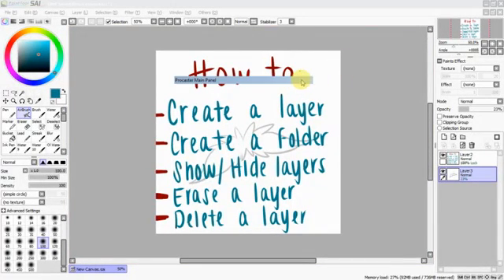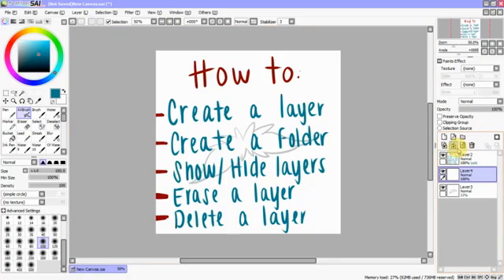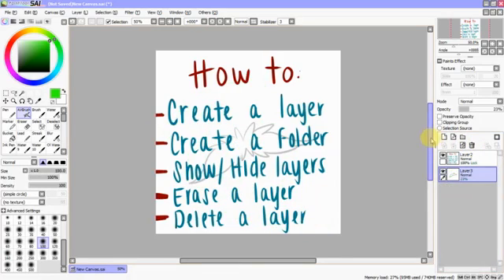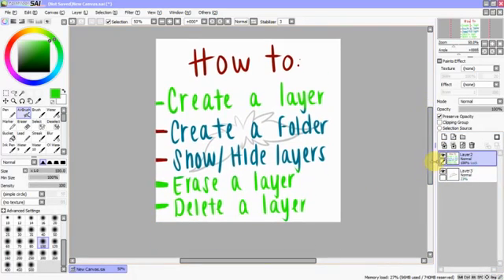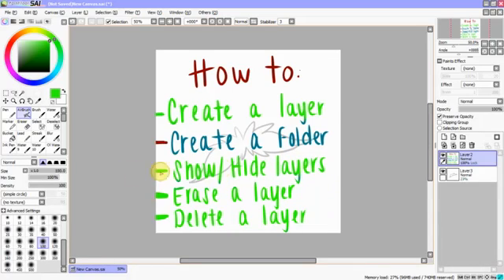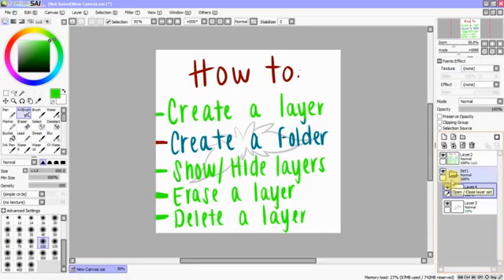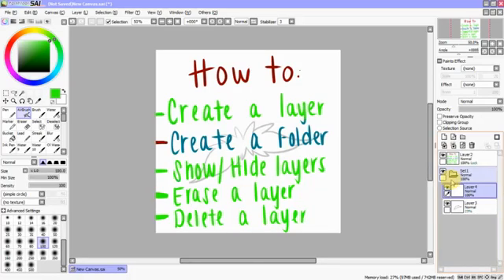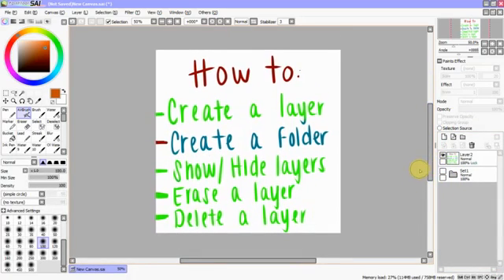Paint Tool Sai Layer Tutorial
This is a quick, easy layer tutorial for the digital drawing program, Paint Tool Sai.